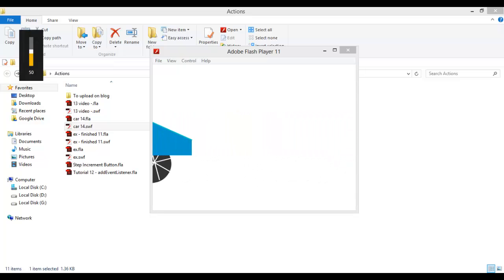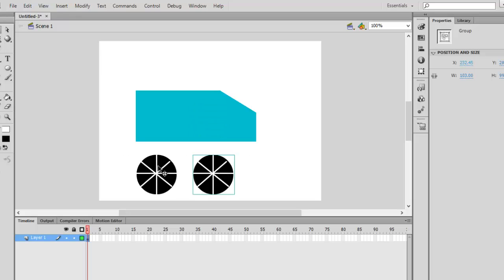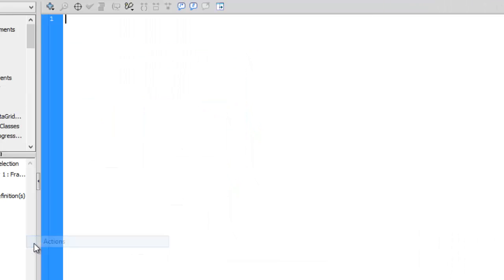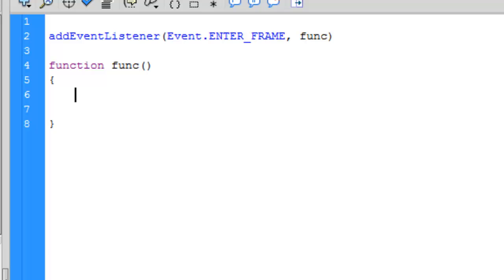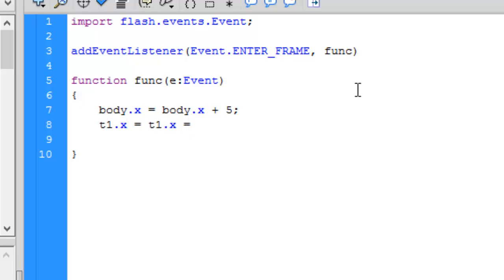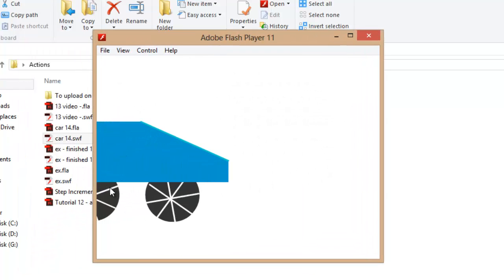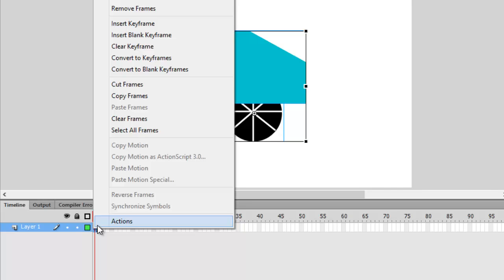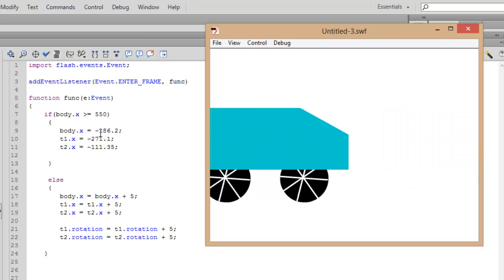Flash Actionscript Tutorials - Moving Car Animation using Actions - 14